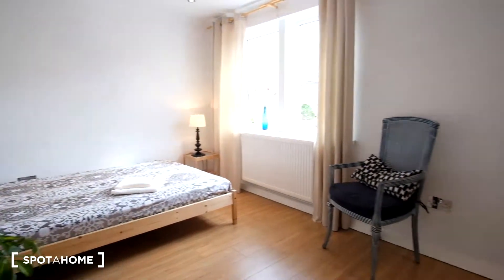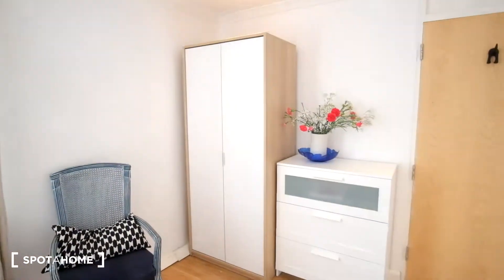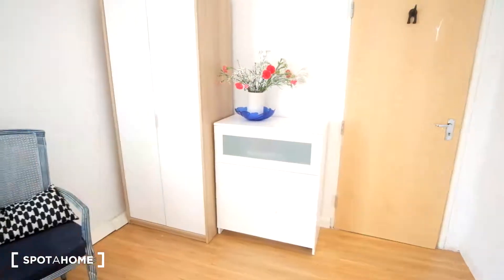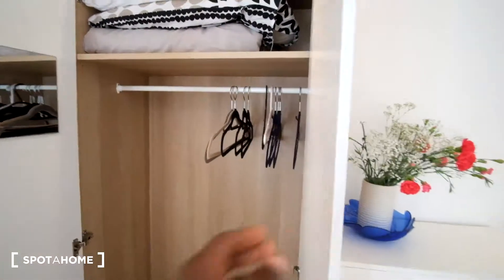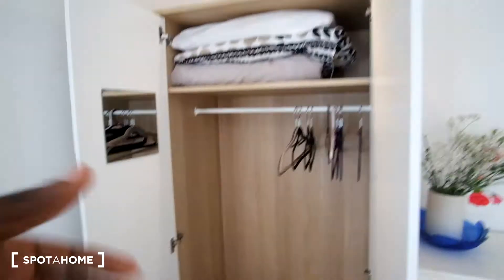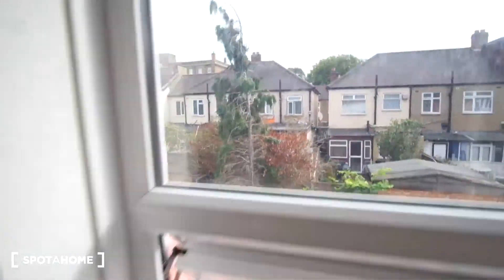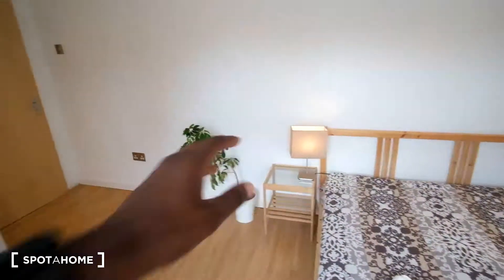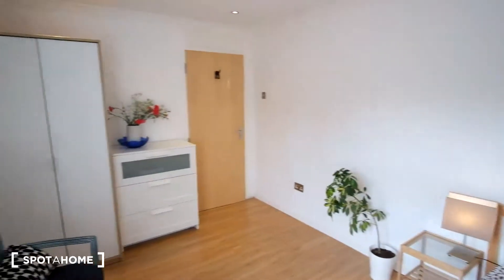Rooms to rent in modern 5-bedroom house in Newham - Spotahome (ref 138879)